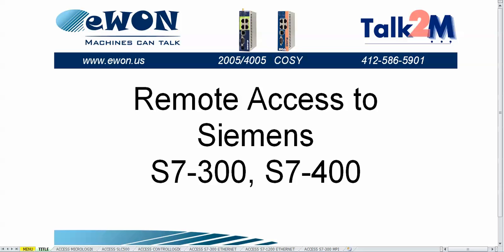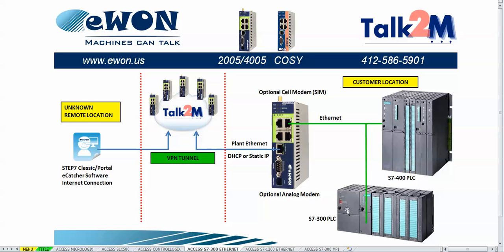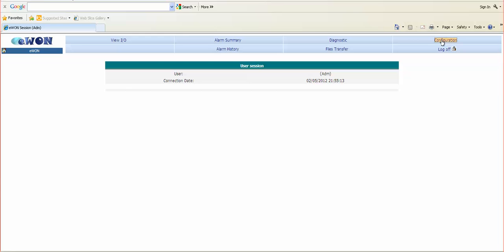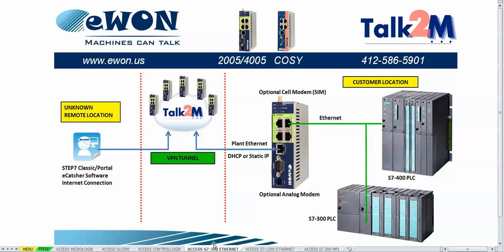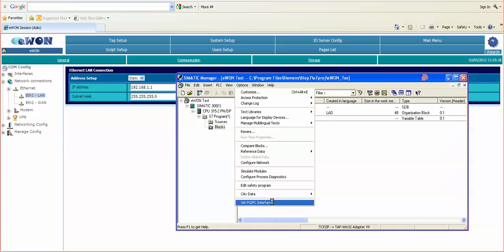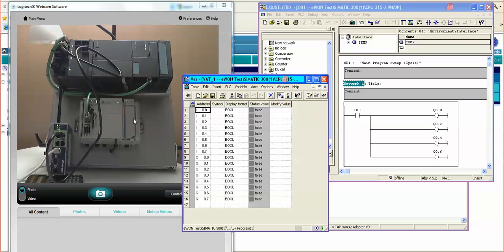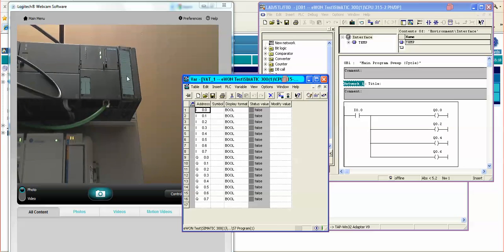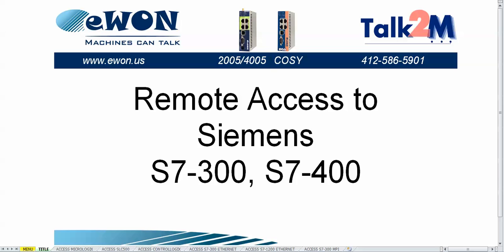eWON Remote Access to Siemens S7-300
eWON provides a totally integrated MPI/PROFIBUS teleservice solution for S7-300, S7-200 and S7-1200 PLC. The solution allows a direct integration with the programming software (STEP 7, TIA).